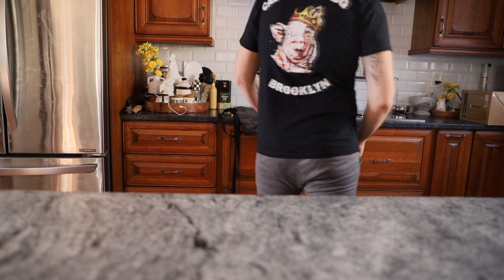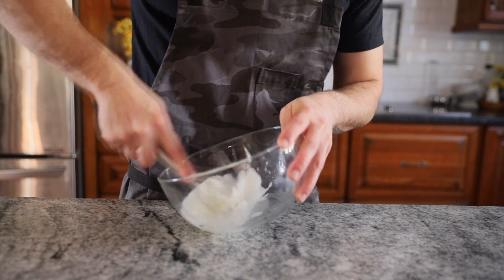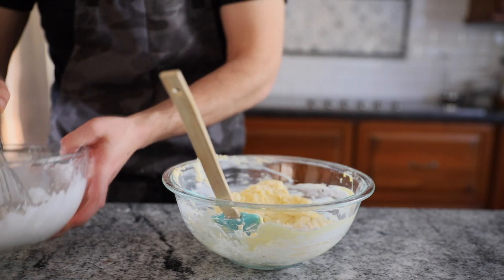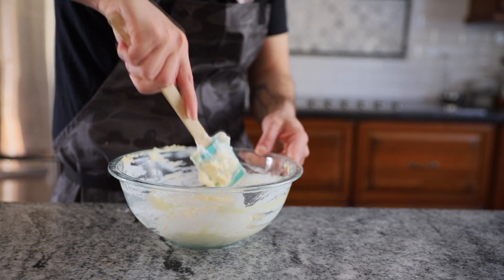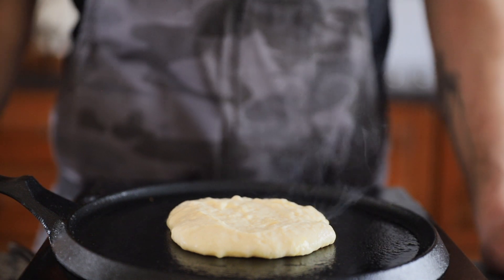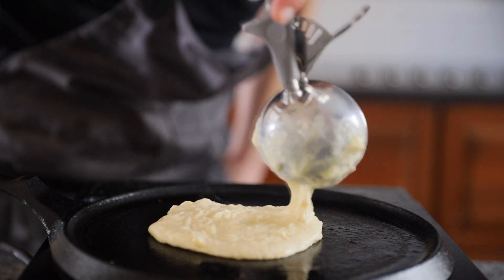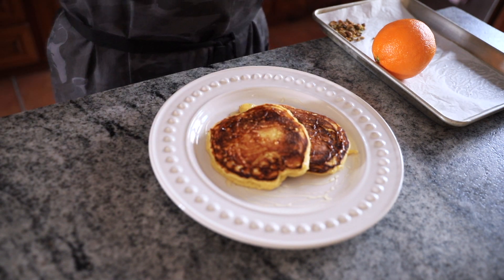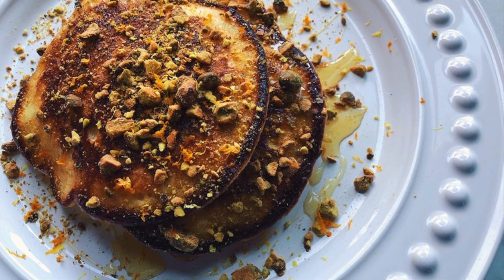Lemon Ricotta Pancakes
Ricotta pancakes with local honey, fresh lemon & orange zest, finished with the salty crunch of roasted pistachios... breakfast doesn't get any better than this!

Yeah you heard me… cheese in the pancakes… if you’re like me then you’re constantly searching for new ways to incorporate cheese into every meal. Watch this super easy recipe that will be sure to impress any guest!

Pancake Recipe
1/2 cup ricotta, strained
1/2 cup sour cream
2 eggs, separated
2/3 cups of AP flour
1 tablespoon of sugar
1/2 teaspoon of baking soda

Watch the video for the full method!

Apron by @destinyapron
Shirt by @cashonlybbq